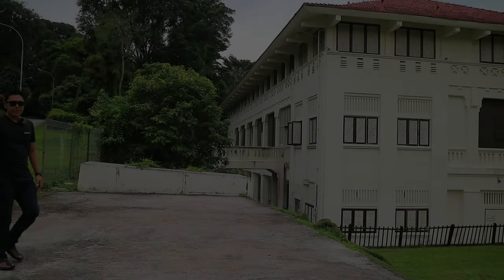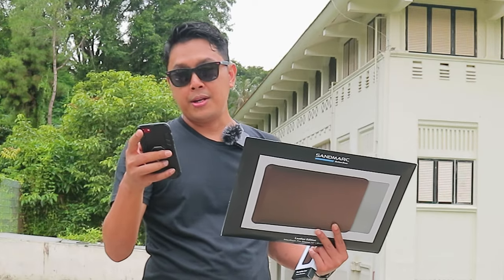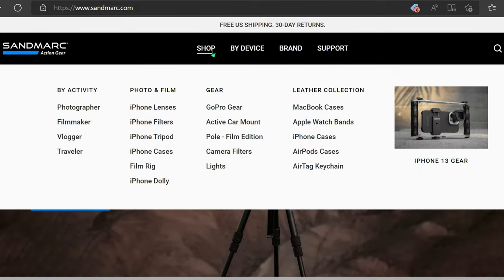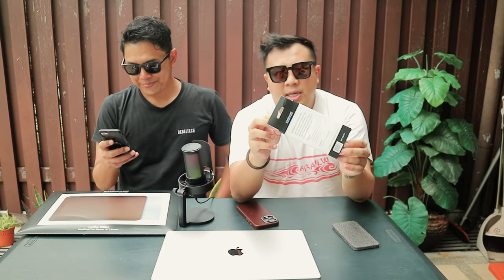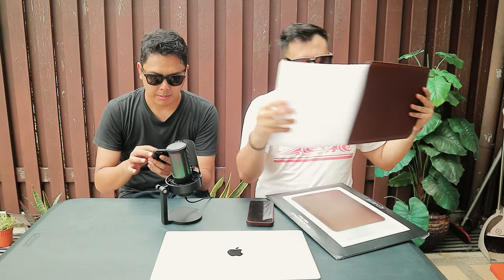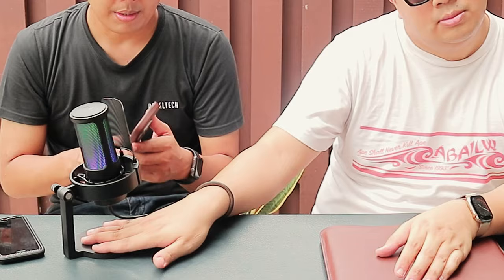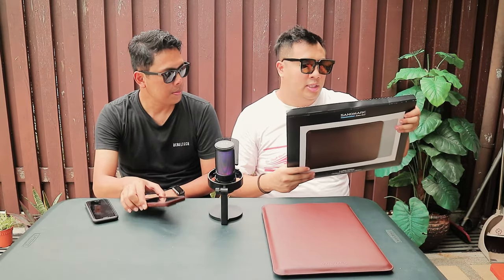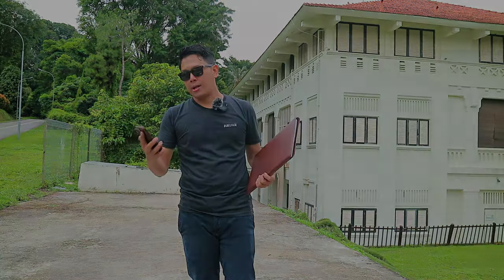Must-Have Apple Accessories for Your iPhone 13 Pro and MacBook Pro 16 Inch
Rebeltech had the opportunity to unbox and review 2 cool accessories for the iPhone 13 Pro and Macbook Pro M1 Max 16 inch. We gave our honest and genuine review for the products. We will be using these accessories as we go along. So if you're interested in getting one for your devices, head over to SANDMARC website.

Devices:
M1 Max Macbook Pro 16 inch 2022

Car:
Mercedes-Benz CLA180 C Class

Microphone:
FIFINE AMPLIGAME A8

Subtitles/CC:
International subtitles are available and included in this video. Click "CC" button below the video for translation

 ⏱ VIDEO TIMESTAMPS:
0:00 Intro

REBELTECH X | Tech in Singapore